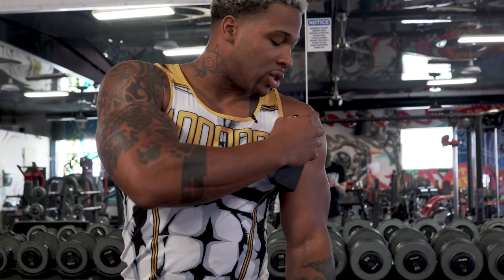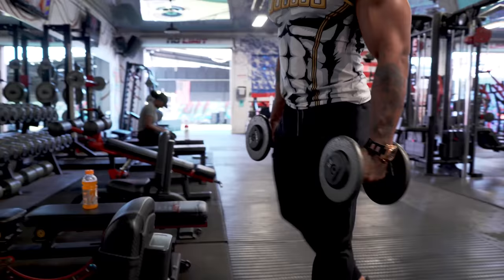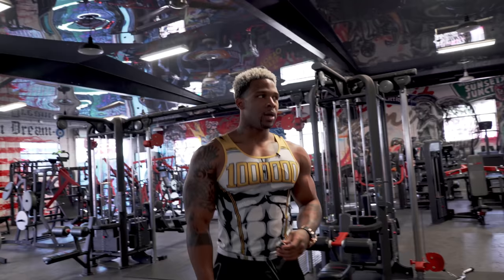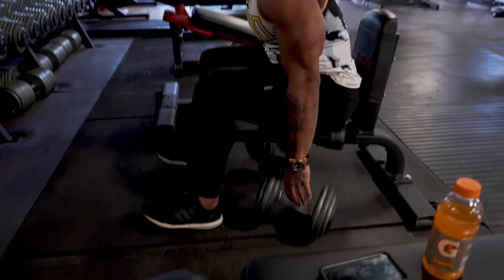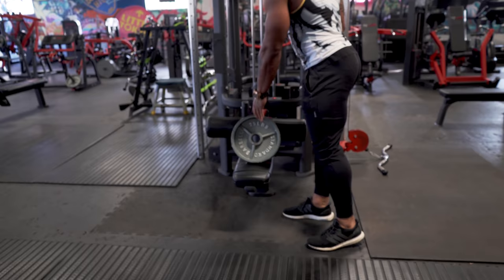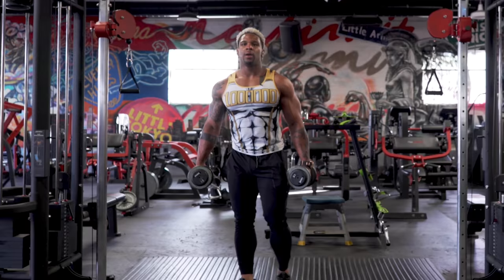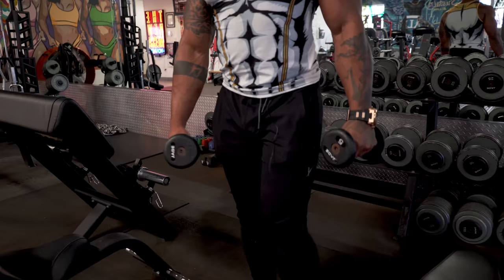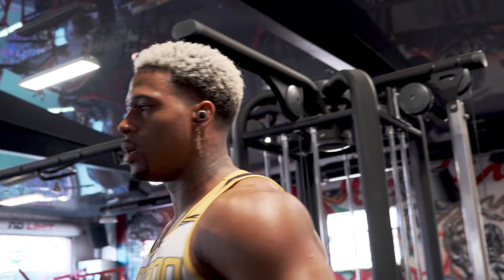Intense Beginner Shoulder Training (GAMER 2 GAINER)